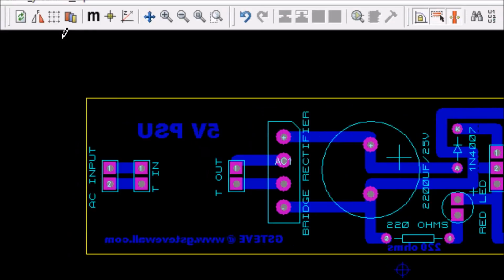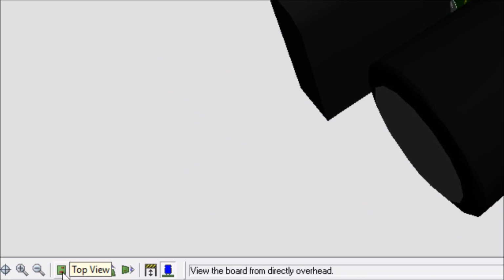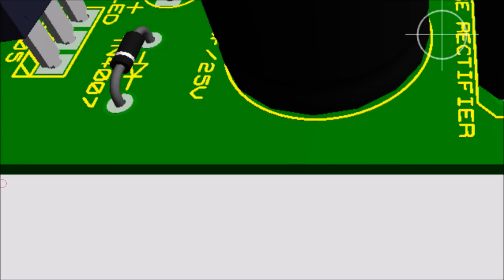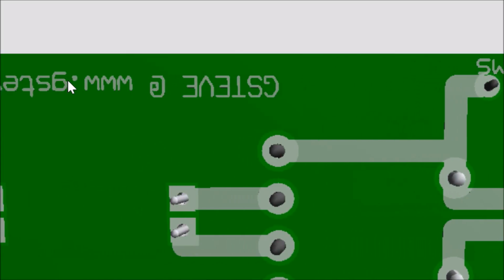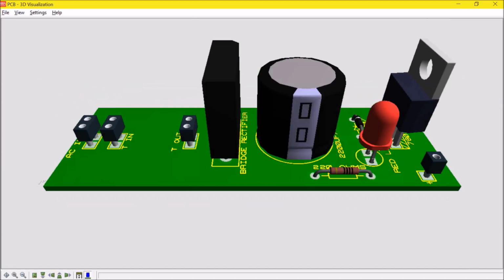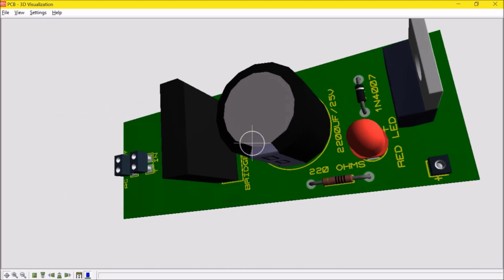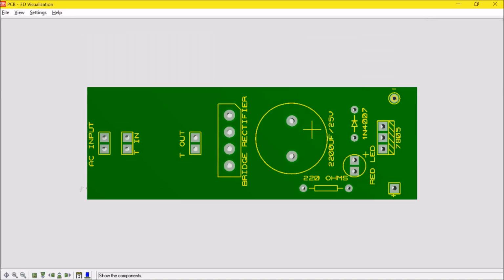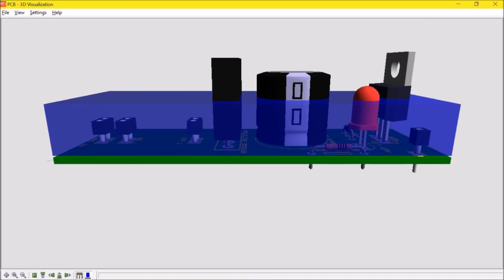PCB SOFTWARE DESIGN 15 : 3D Visualization Of Our Project